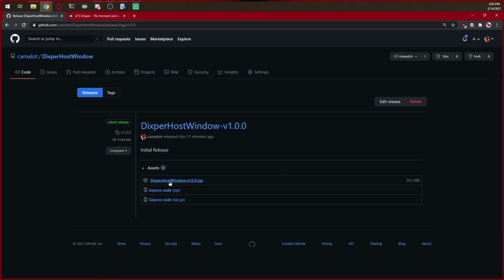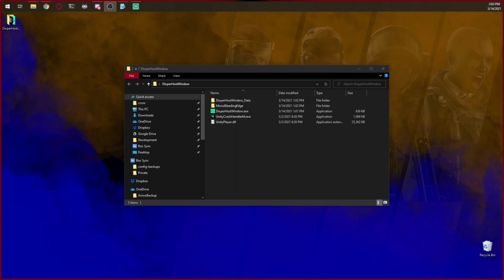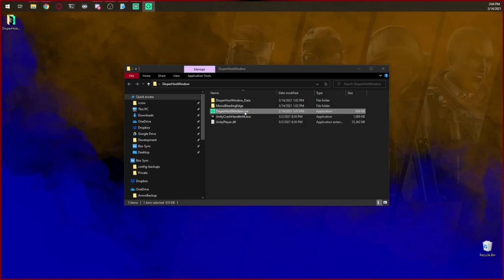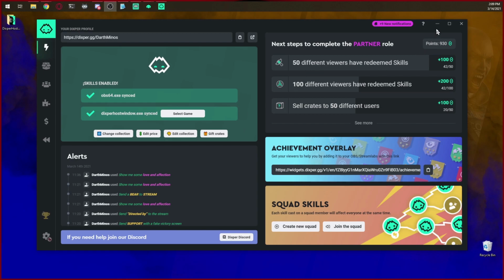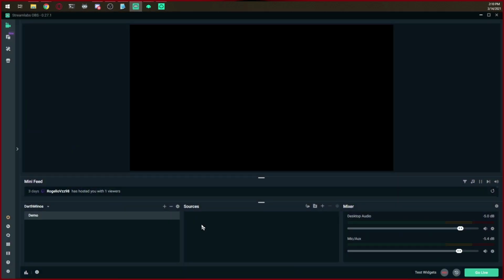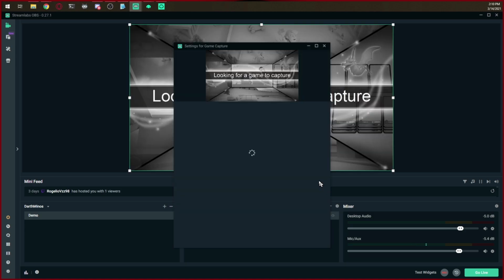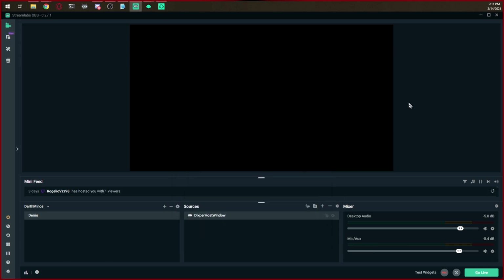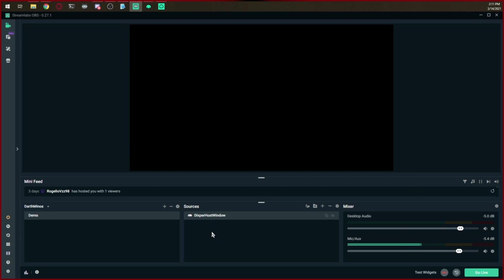Use Dixper with Just Chatting, Vulkan Games, Or Any Window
Use Dixper with any Game, or Window with this easy to use tool.